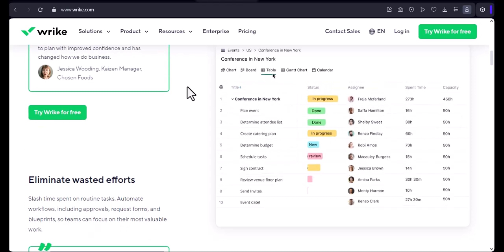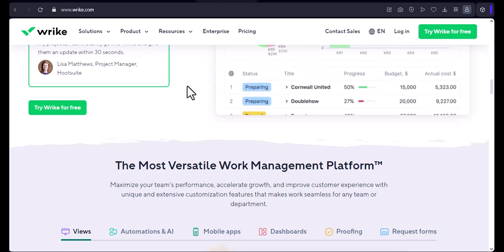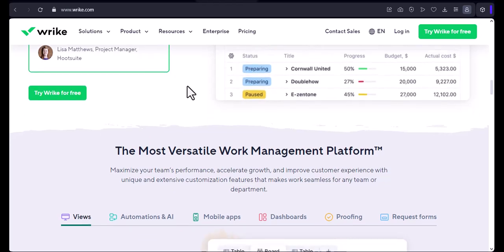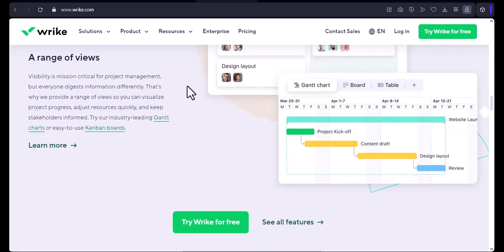How to Automate Notifications with Wrike and Zapier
In this video, you will learn about How to Automate Notifications with Wrike and Zapier

9 YouTube Channel Ideas to Help You Choose Your Own

✅IGNORE THIS
Related Search:

Tags:How to Automate Notifications with Wrike and Zapier